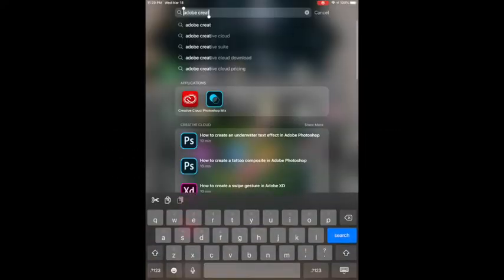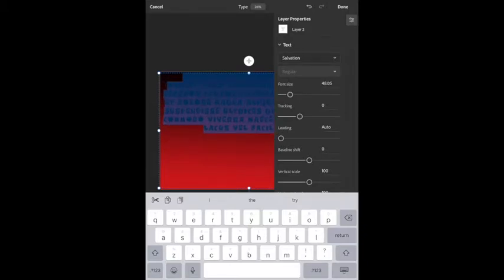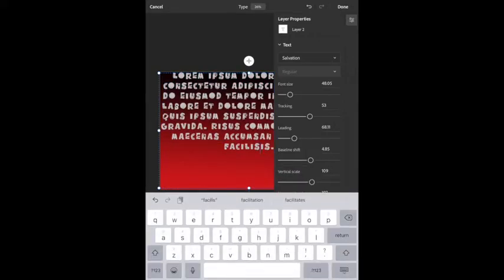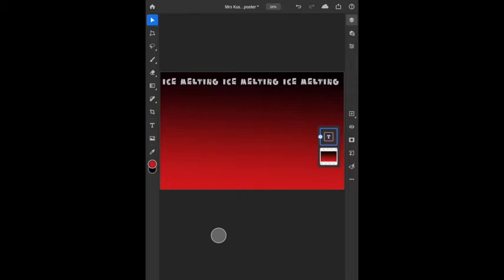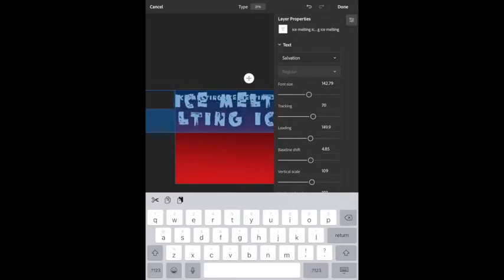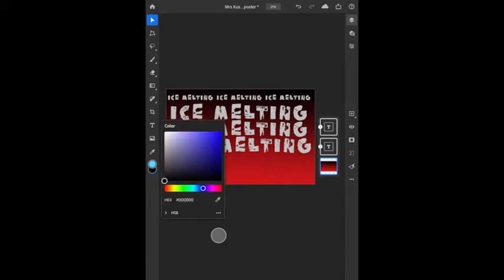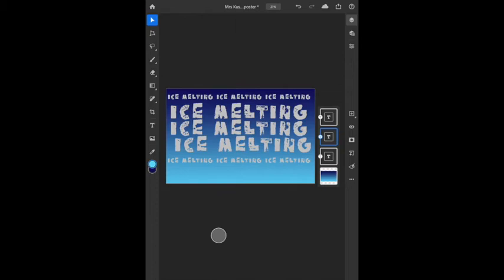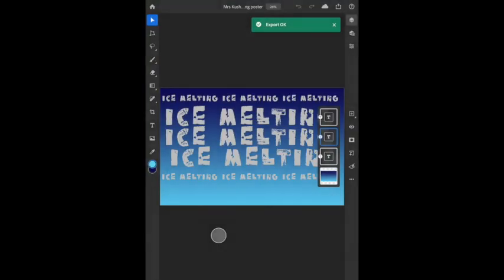Tutorial - text in Photoshop